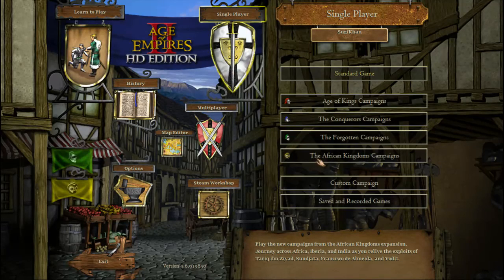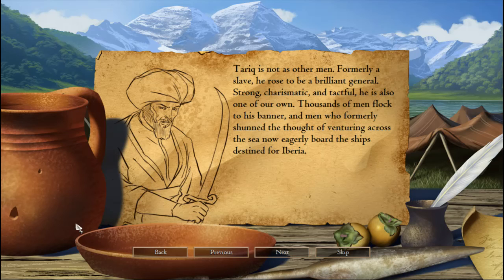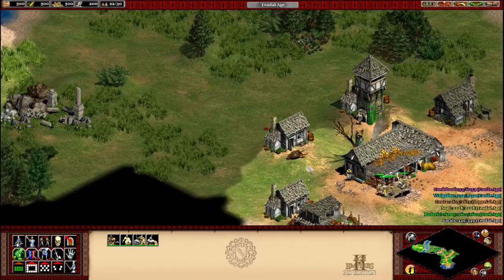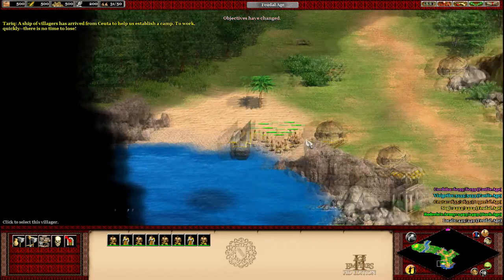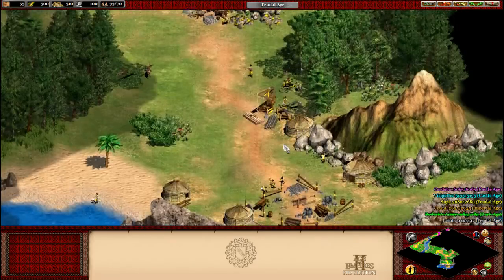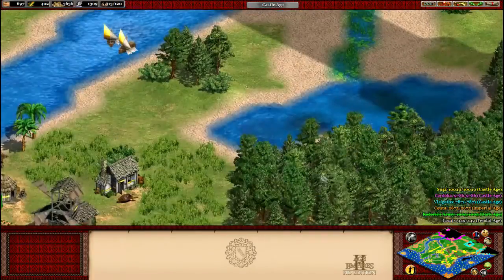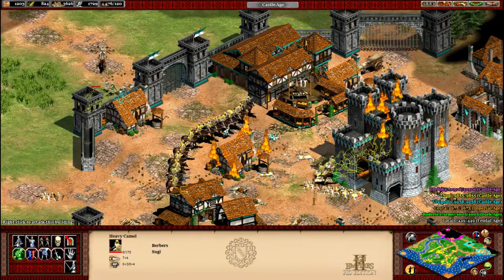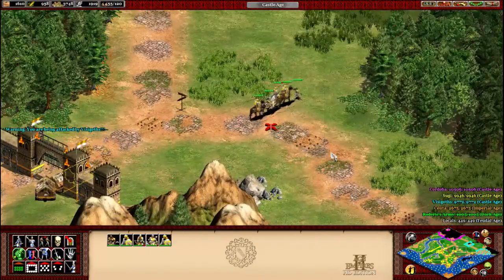Age Of Empires 2 - African Kingdoms Review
Age Of Empires 2 HD - African Kingdoms Expansion Review. A New expansion by Microsoft for AoE 2 containing 4 new campaigns, 4 new races, tons of new maps and improved AI along with twitch support + spectator mode.